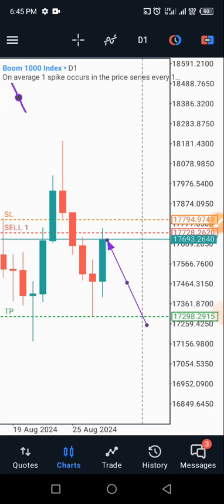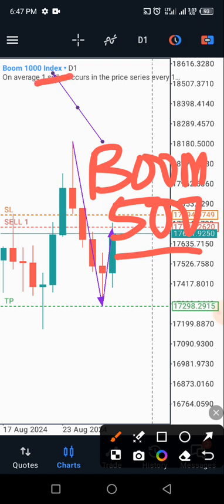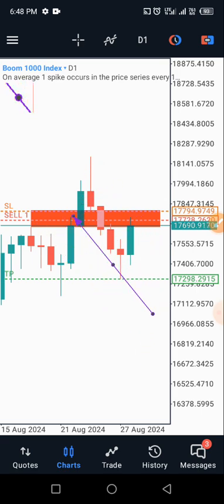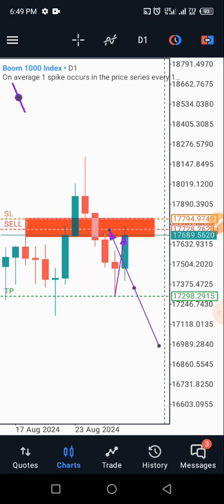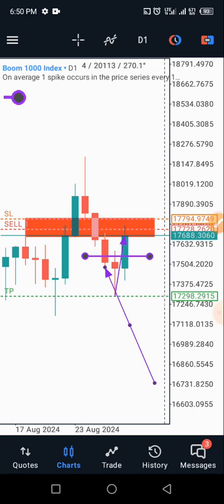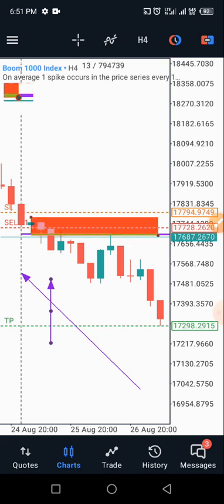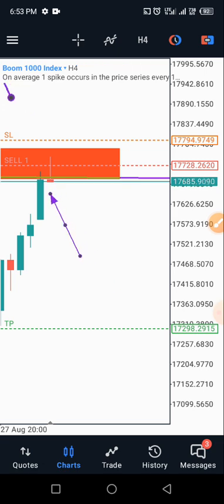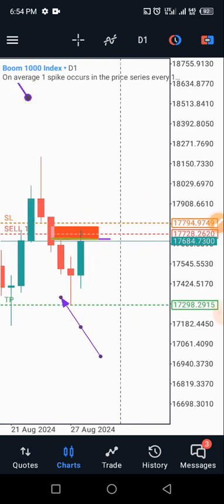Boom 1000 Liquidity Level For Perfect Sell Entries Finally Explained